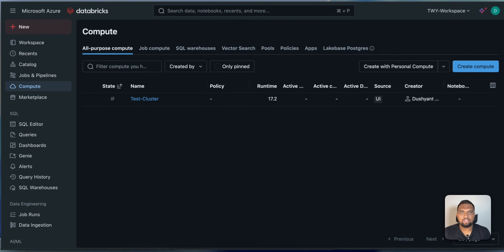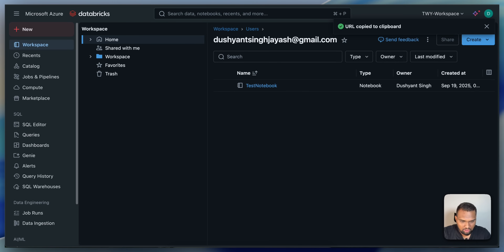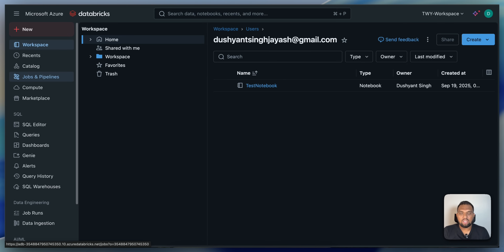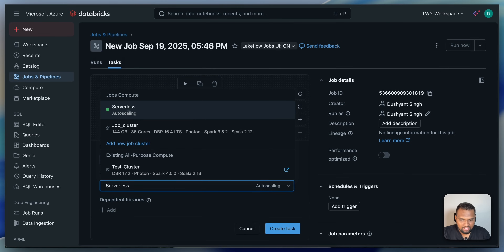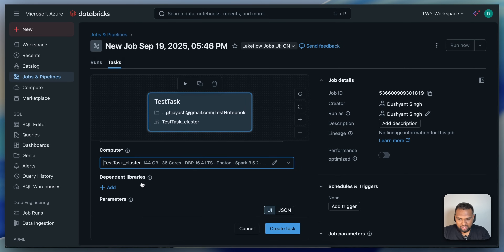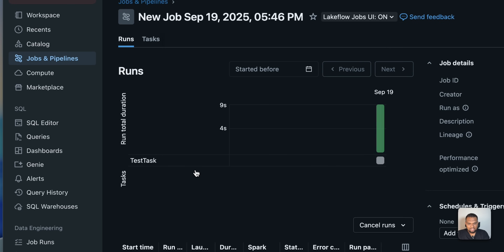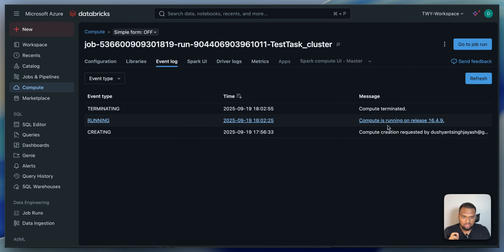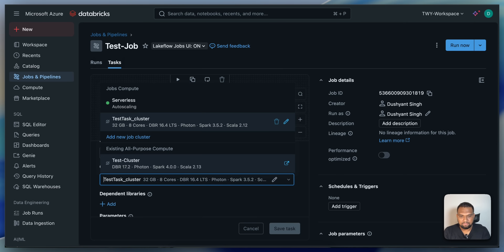How to Create a Job Cluster in Databricks? When to use a Job Cluster? Databricks Hands-on Demo